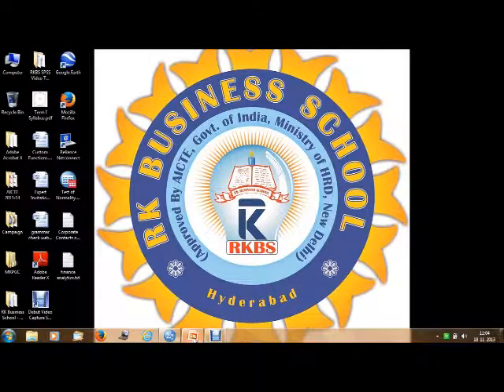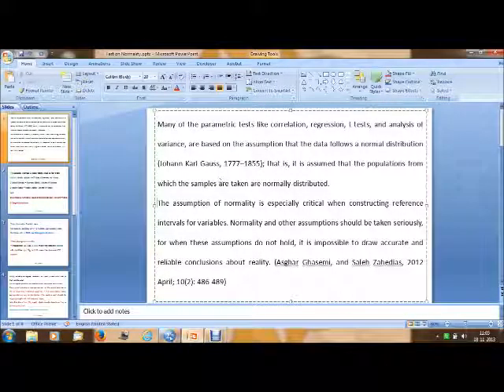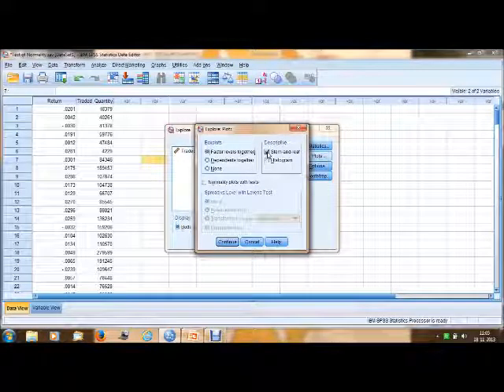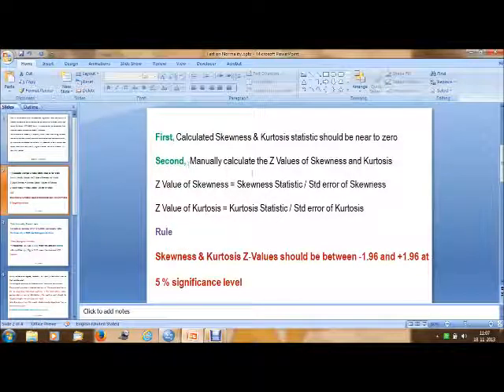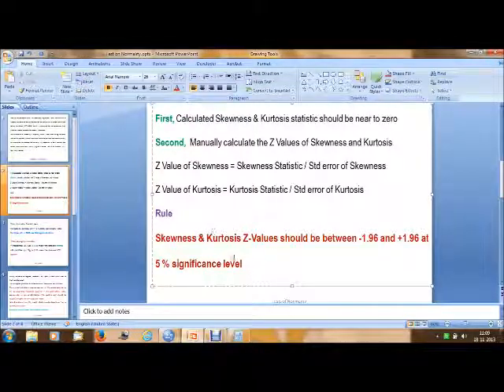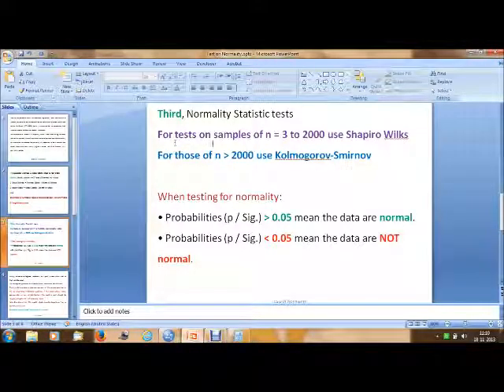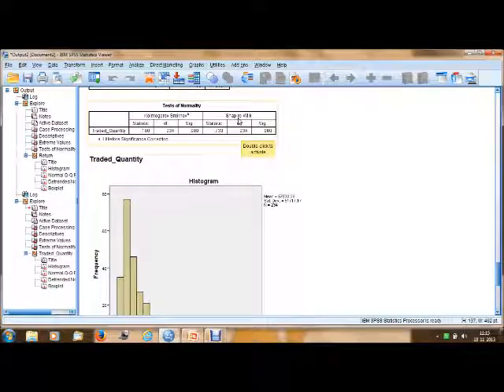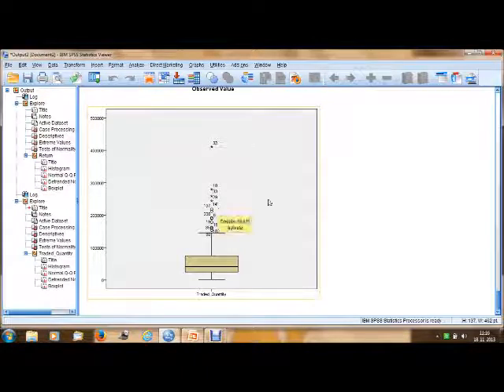Tests of Normality Using SPSS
This video tutorial explains how to perform tests of normality in SPSS. a detailed explanantion with suitables examples are discussed.